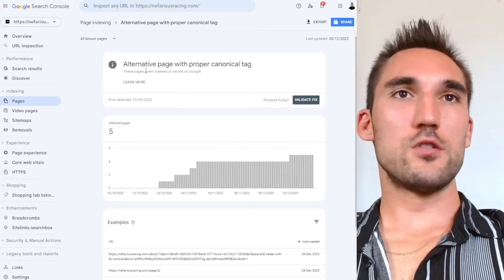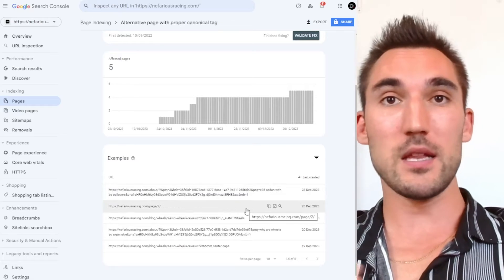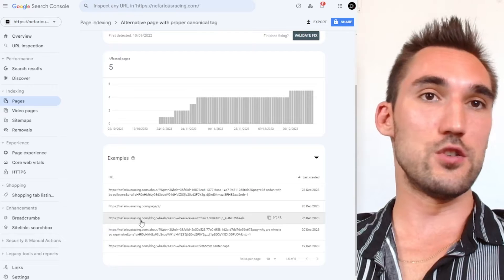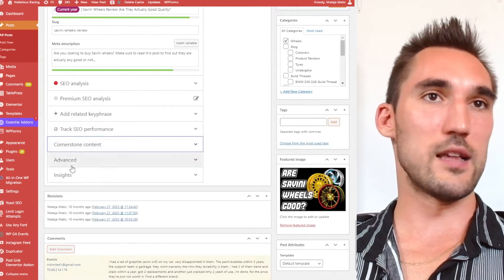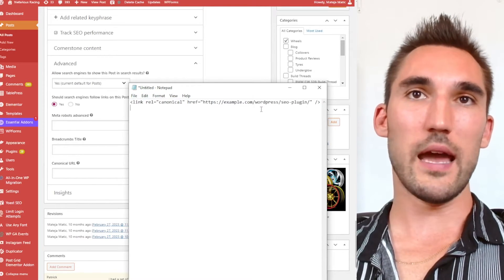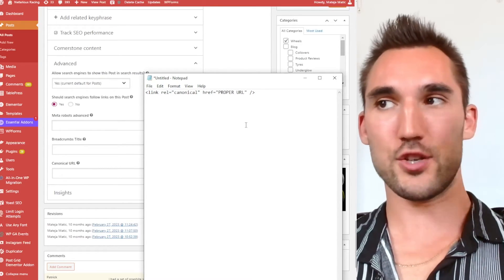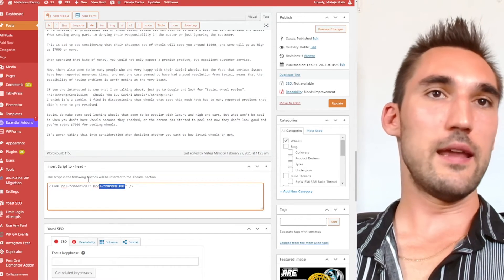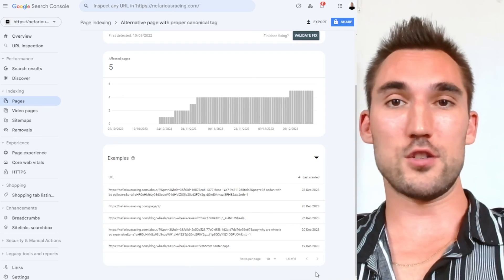How to Fix "Alternative Page With Proper Canonical Tag" In Google Search Console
In this video I will show you how to fix the "alternative page with proper canonical tag" message that shows up in Google Search Console.

Want us to get you GUARANTEED results with Google Ads & SEO?